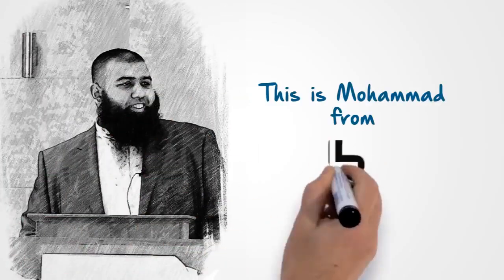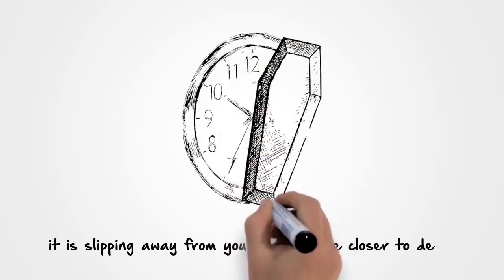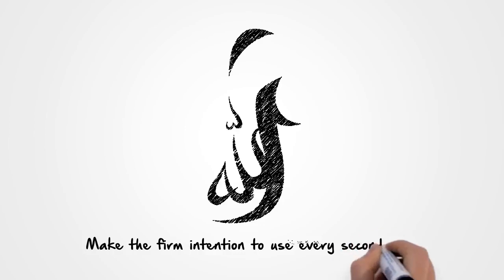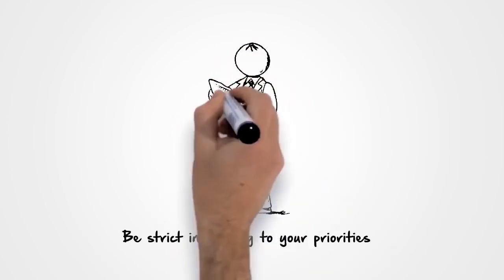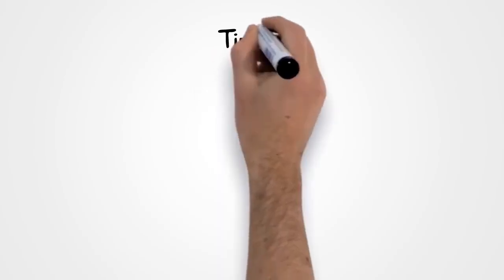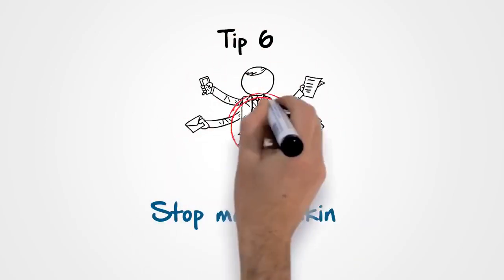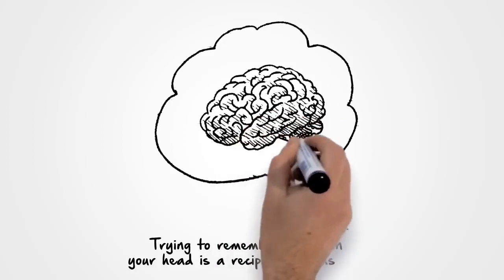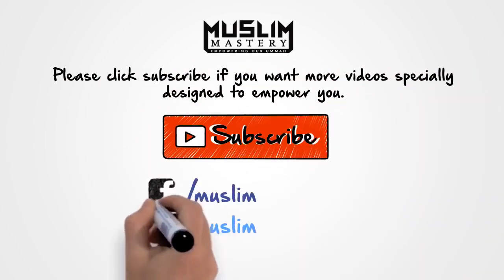How To Master Time Management